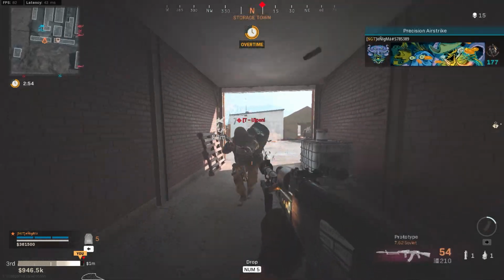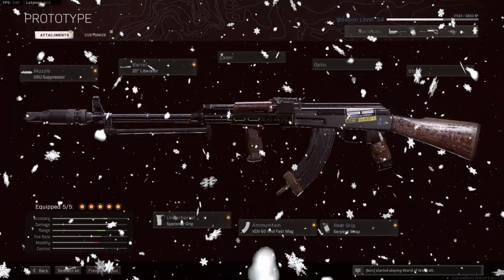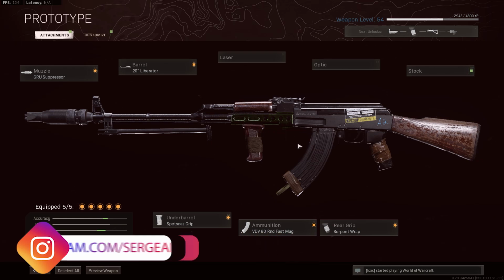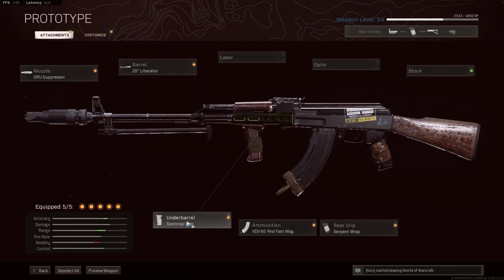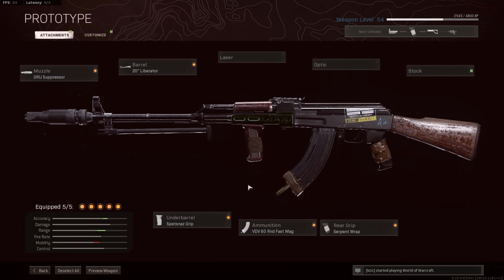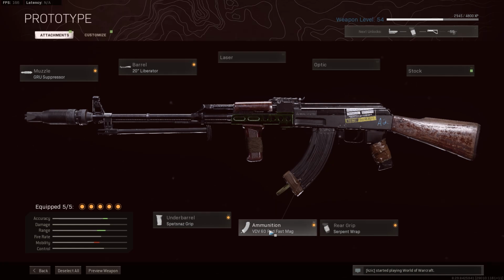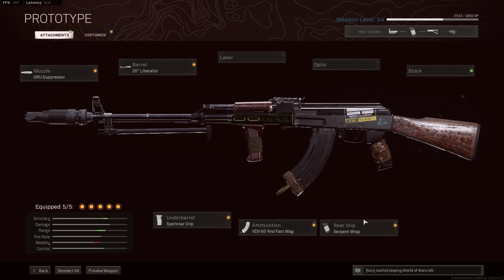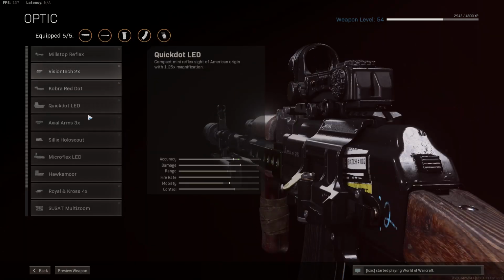New AK47 (Black Ops) Meta in Warzone | Best Loadout